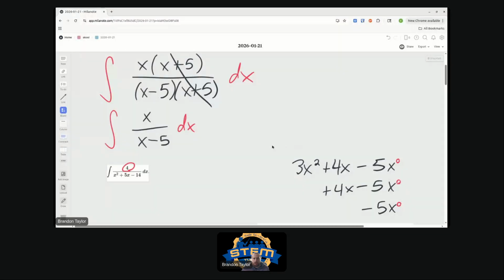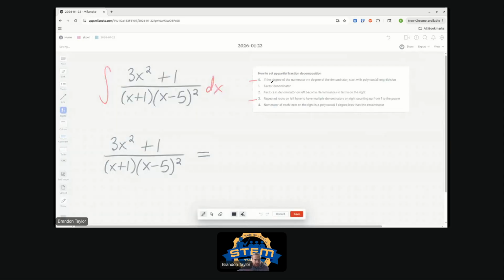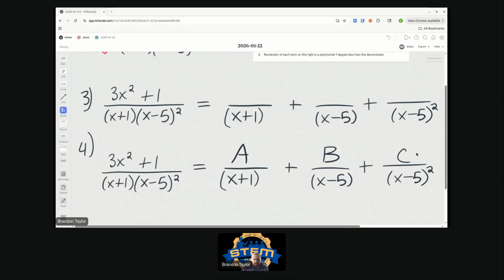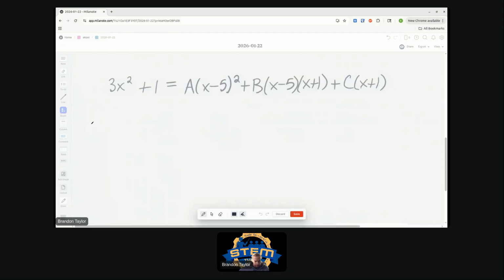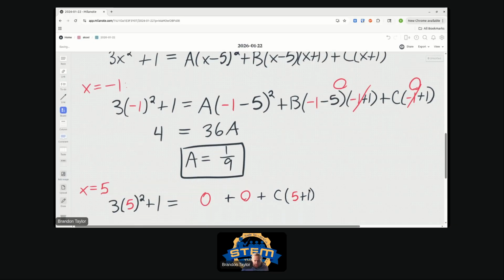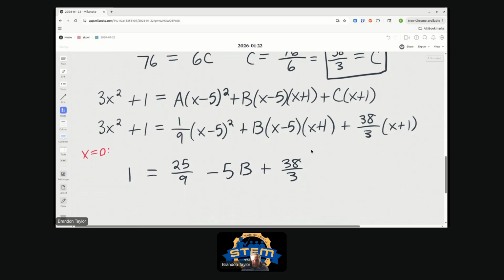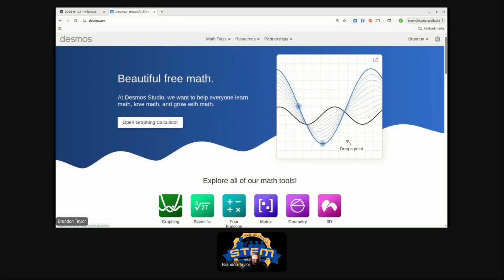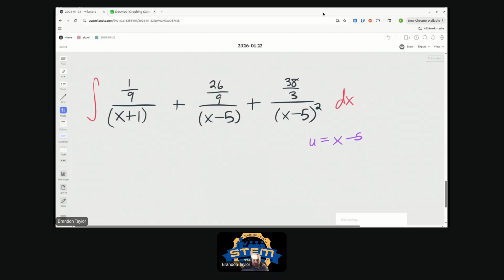Partial Fraction Decomposition: How to deal with repeated roots